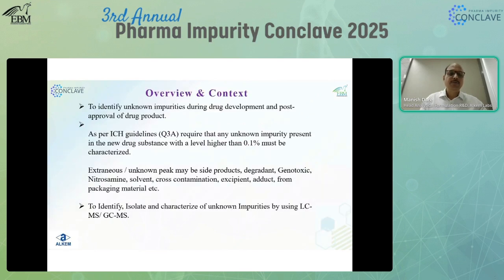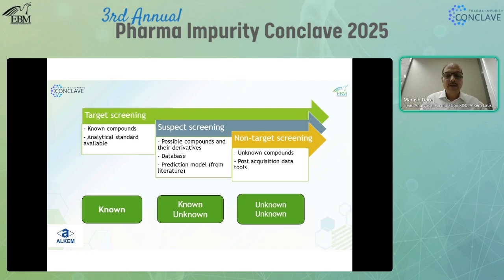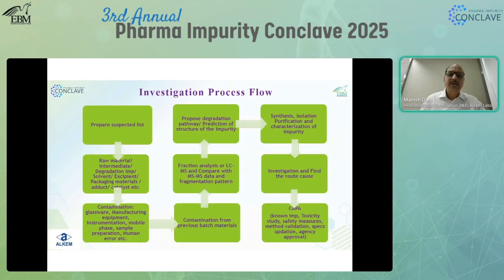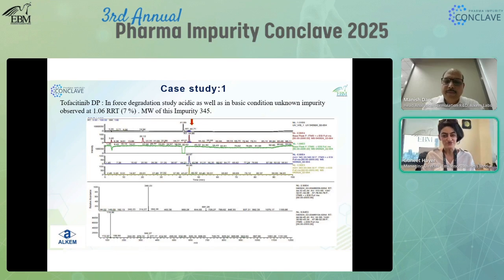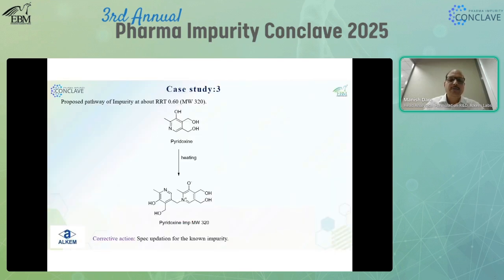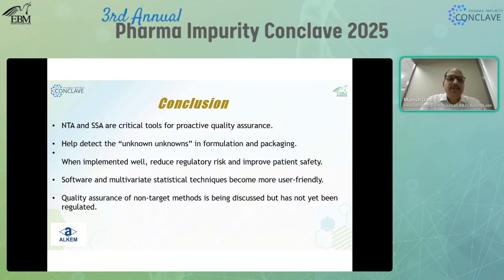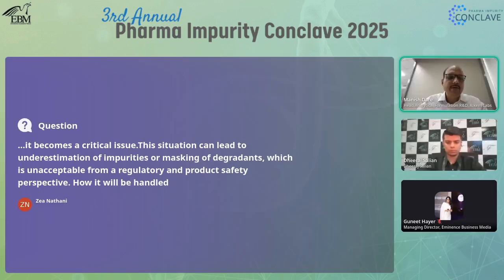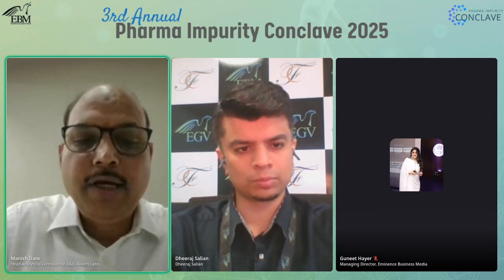Advanced Analytical Techniques: NTA and Suspect Screening with Dr. Manish Dare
Dr. Manish Kumar Dare, Head of Analytical at Alkem Labs, is now presenting “Advanced Analytical Techniques: Non-Targeted Analysis and Suspect Screening” at the 3rd Annual Pharma Impurity Conclave 2025.

Uncover how cutting-edge mass spectrometry tools are powering smarter impurity detection, streamlined QC integration, and data-driven decisions.

Watch the session now live on our Youtube channel and explore the future of analytical excellence!